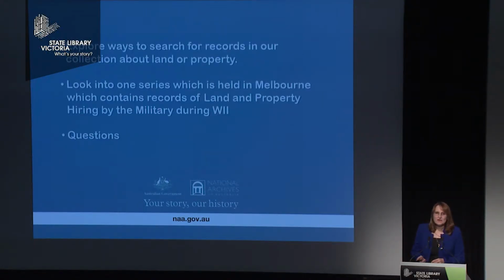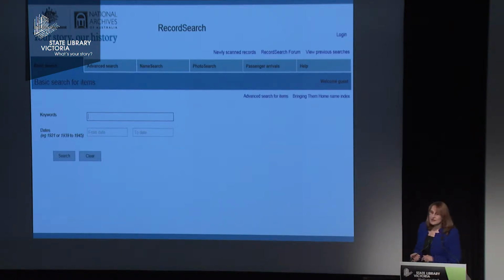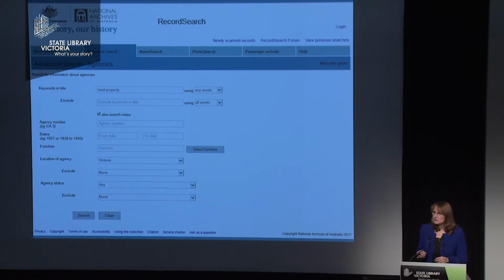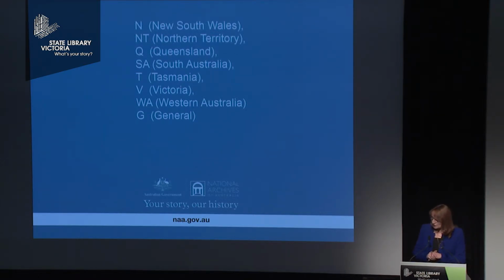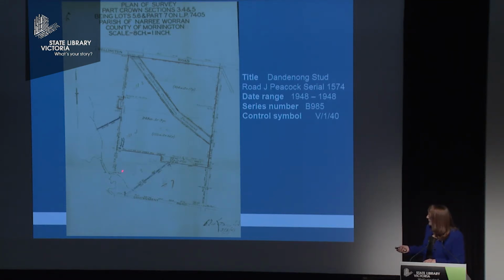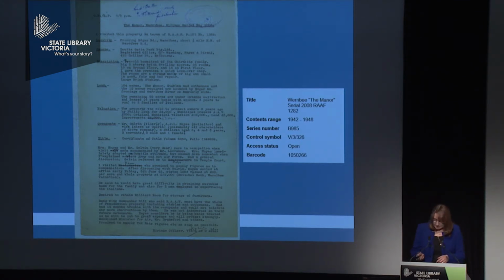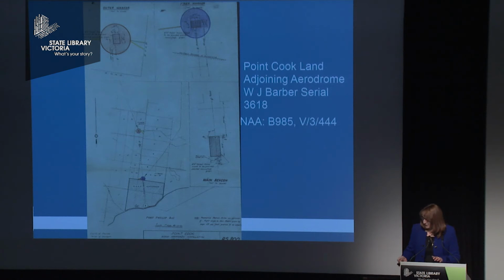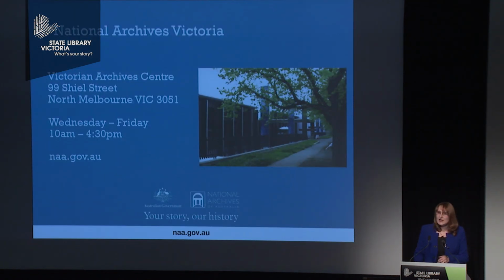Family History Feast 2017: Terrie Page on military property acquisition during WWII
Hear tips on researching wartime records from Terrie Page, Assistant Director Access & Communication, National Archives of Australia, presented during Family History Feast 2017.